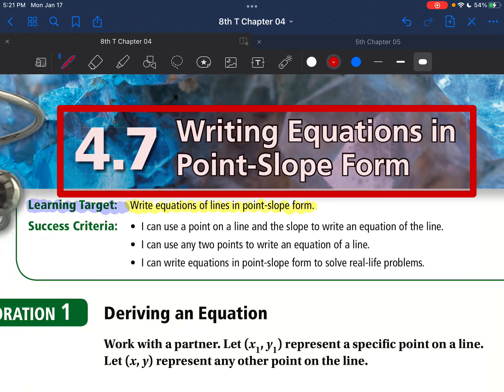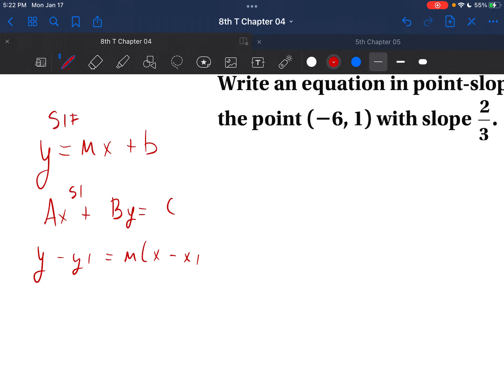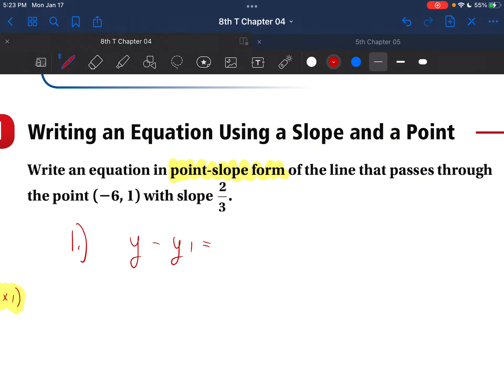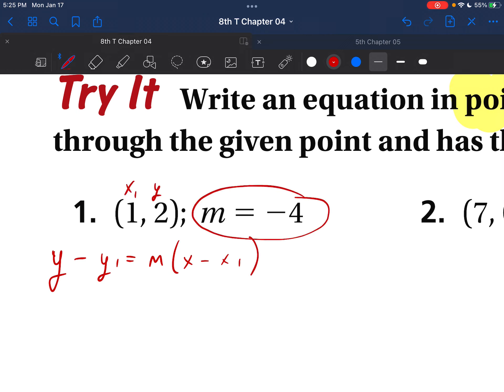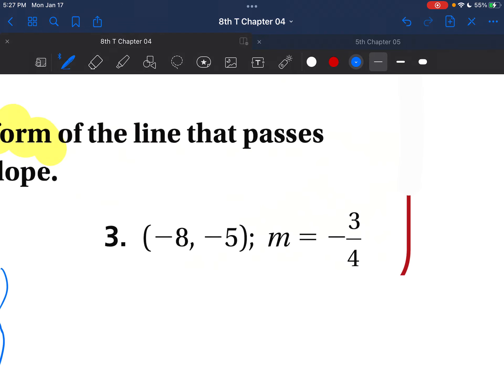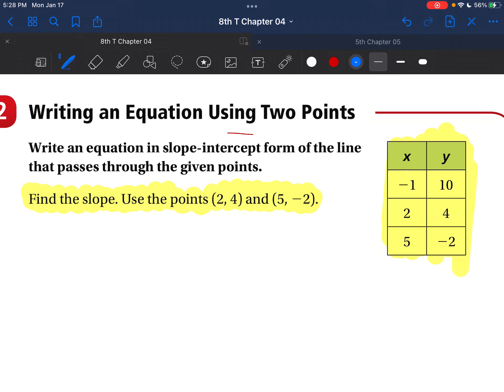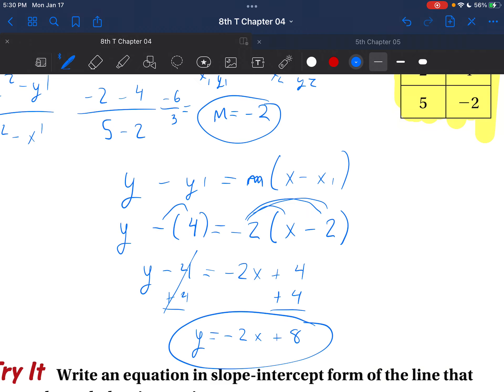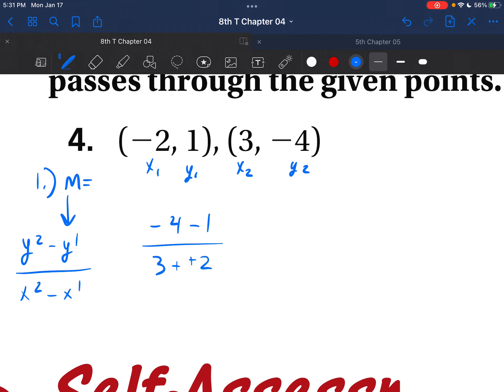8th - 4.7 - Writing Equations in Point-Slope Form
Learning Target: Write equations of lines in point-slope form.
Success Criteria: • I can use a point on a line and the slope to write an equation of the line.
 • I can use any two points to write an equation of a line.
 • I can write equations in point-slope form to solve real-life problems.